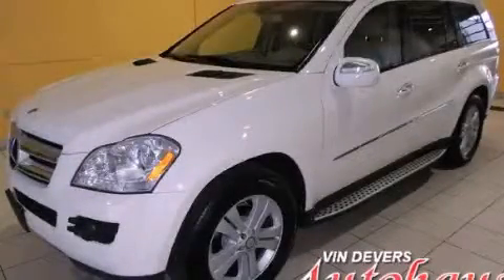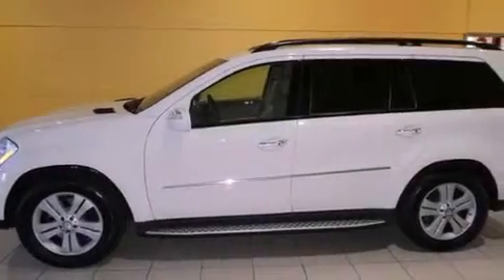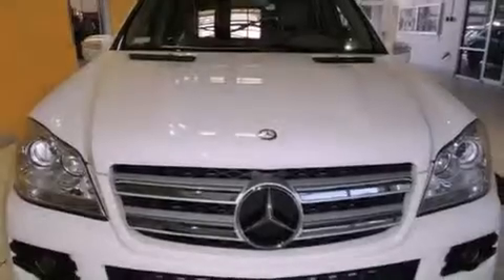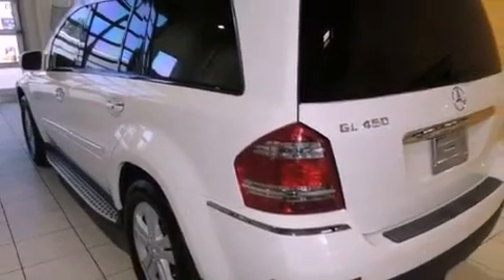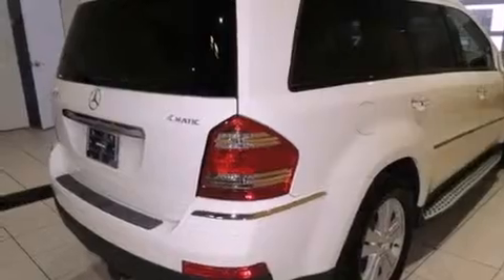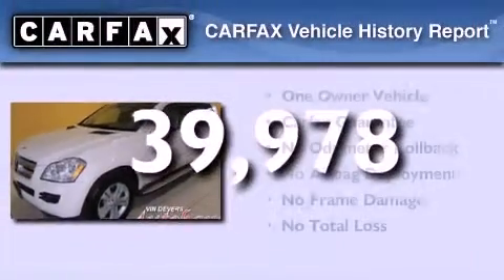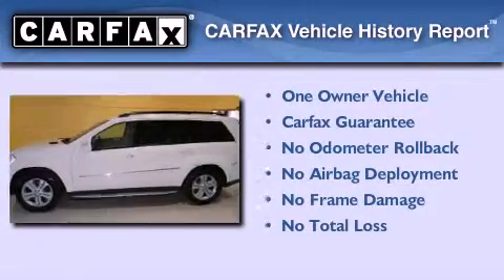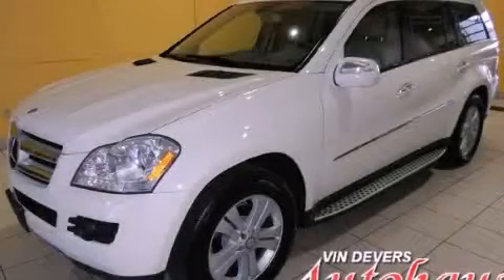Pre-Owned 2009 Mercedes-Benz GL450 Sylvania OH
Year : 2009
 Make : Mercedes-Benz
 Model : GL450
 Engine : 4.6L SMPI DOHC 32-valve V8 engine
 Trans . : Automatic
 Exterior : White
 Miles : 39,978
 Interior : -